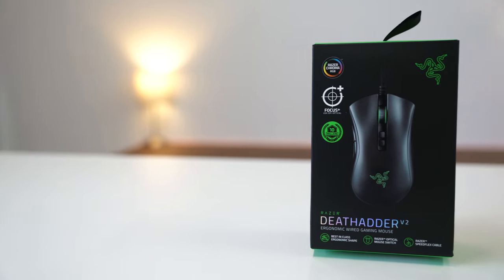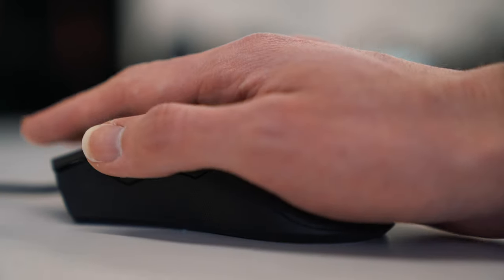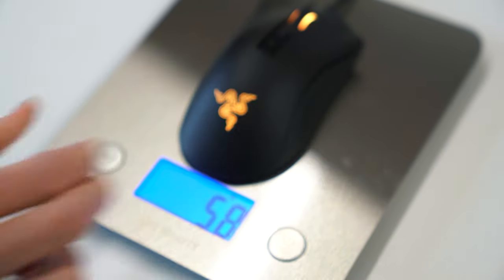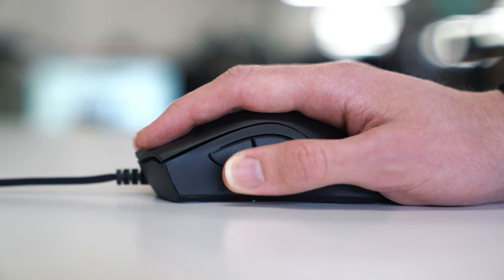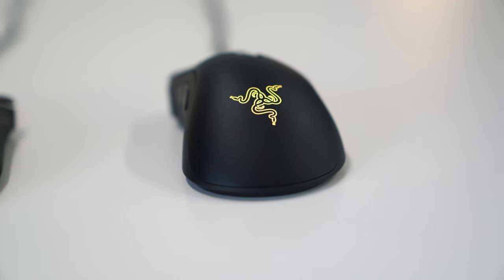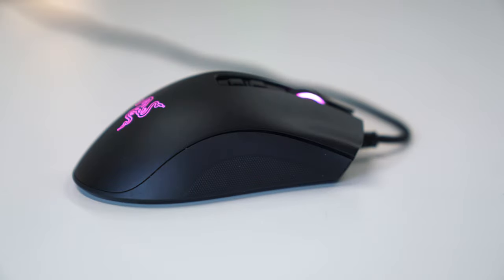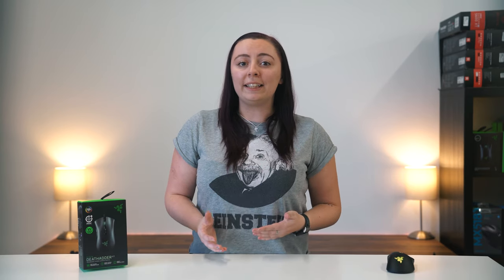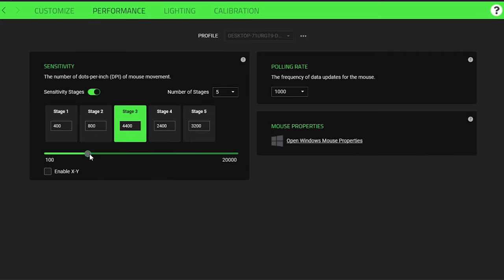NEW Razer DeathAdder V2 Gaming Mouse Review!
In this video, we do an in-depth review of the Razer Deathadder v2 gaming mouse! Looking at the Build quality, design, features and how it compares to competitors.